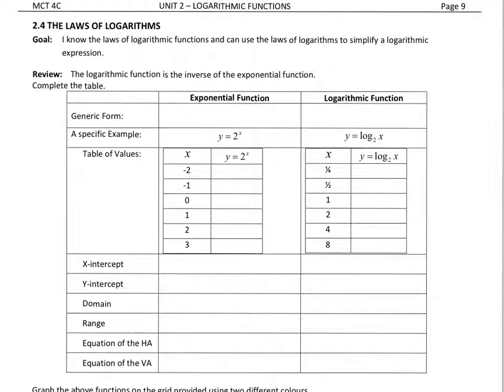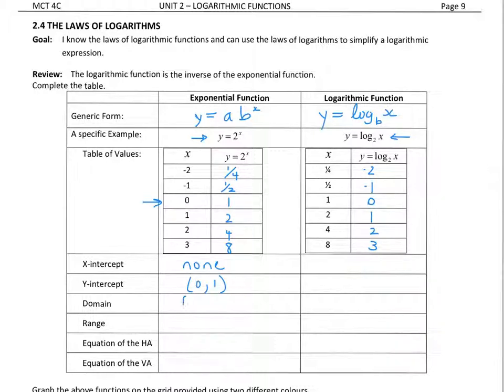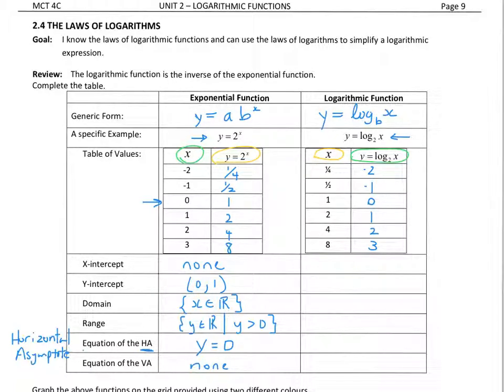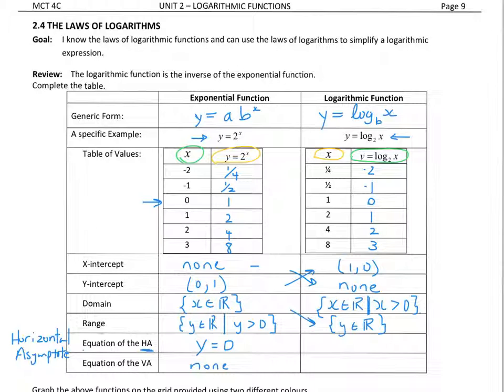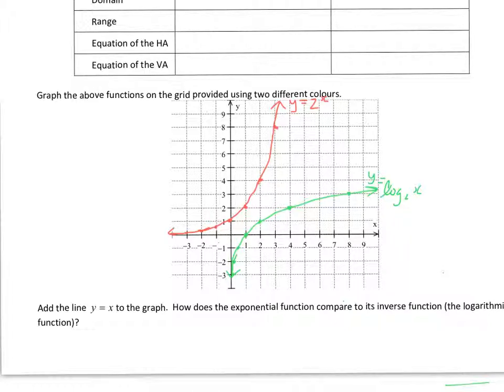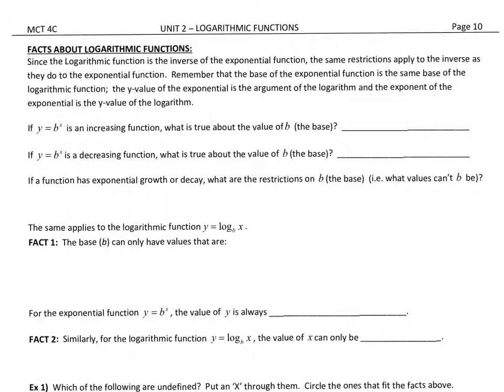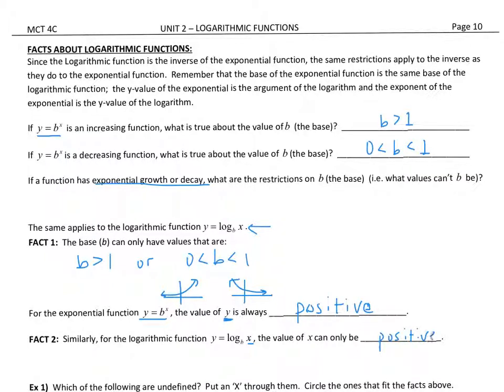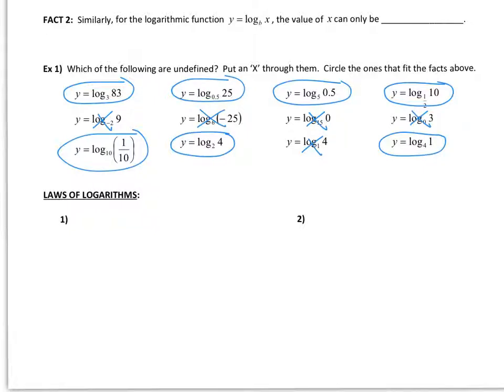2.4A Laws of Logarithms